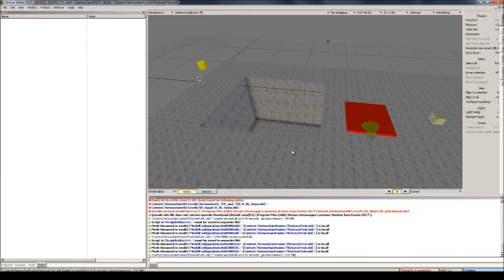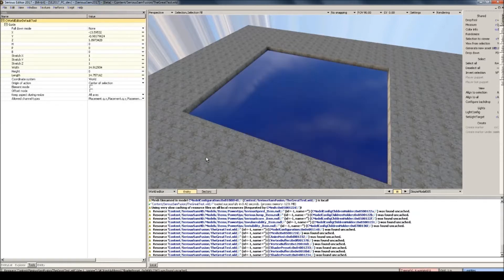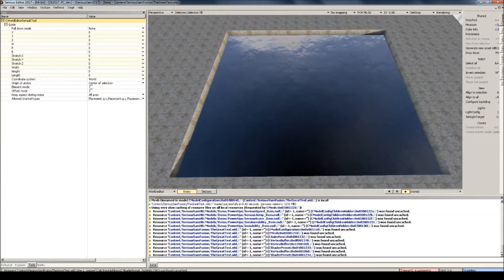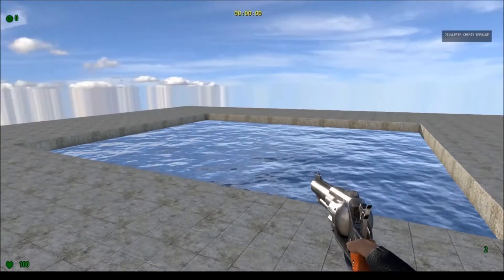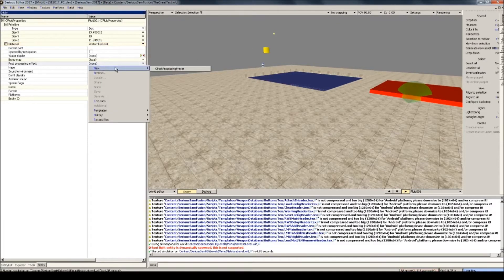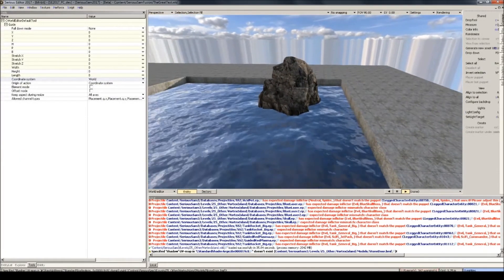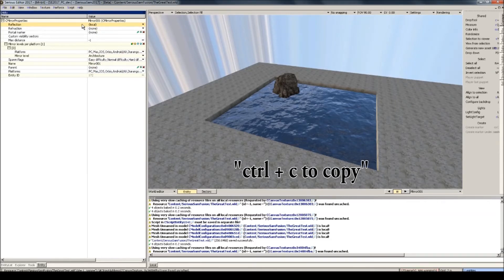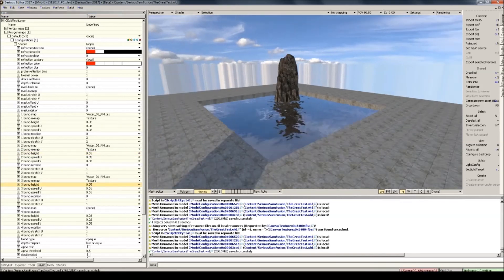Serious Editor Tutorial #7 | Water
In this episode, we will cover everything you need to know how to make high-quality water in-game.